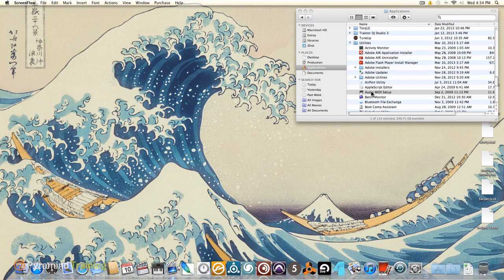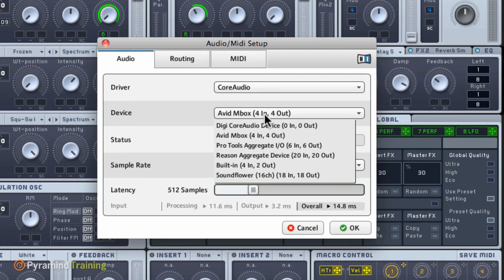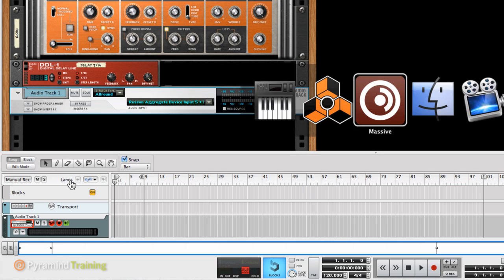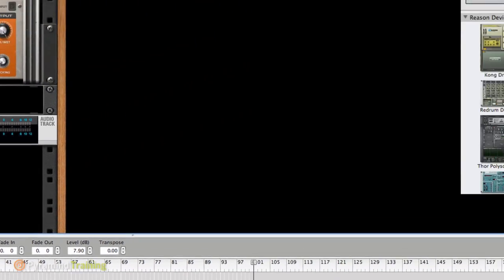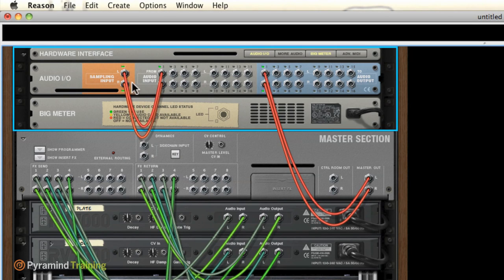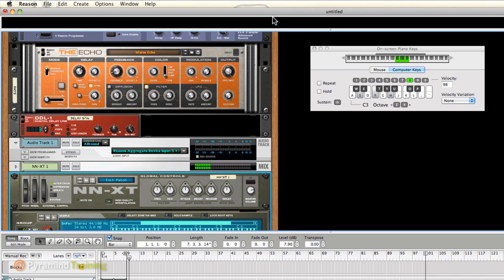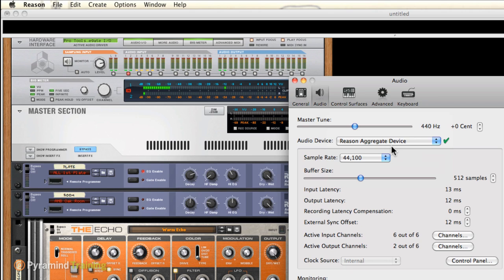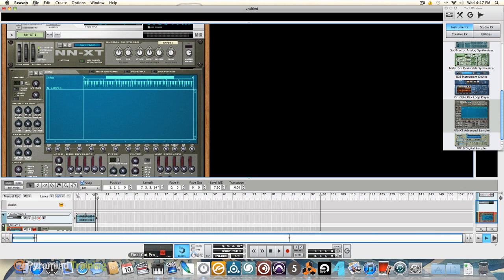Reason | How to Sample Standalone Instruments | Pyramind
Re-sampling Standalone Instruments into Reason - Pyramind Synthesis Instructor Taylor Elsasser shows how to resample NI Massive into Reason's NNXT using  Soundflower and an aggregate device.